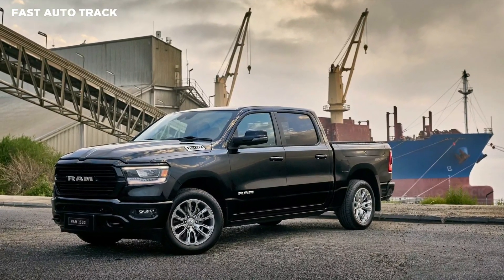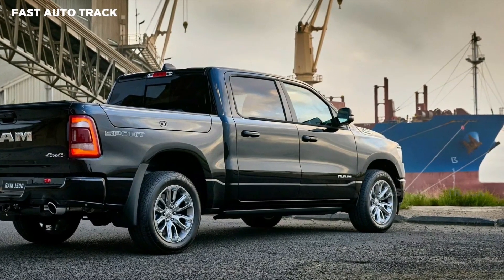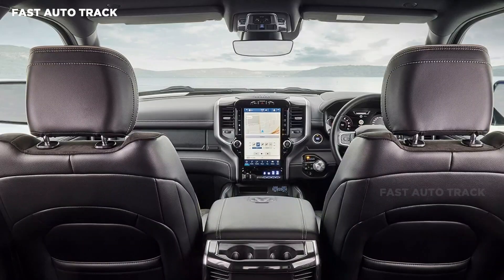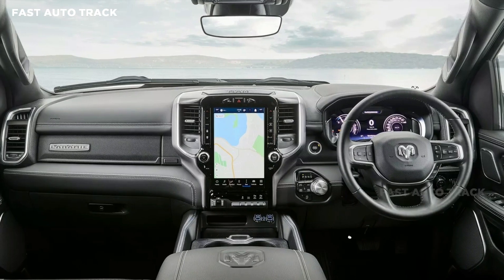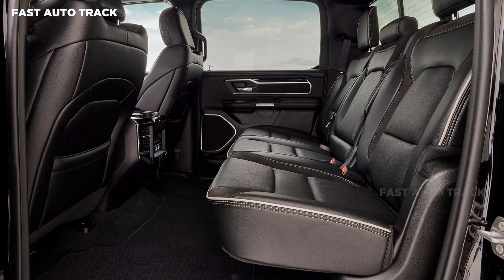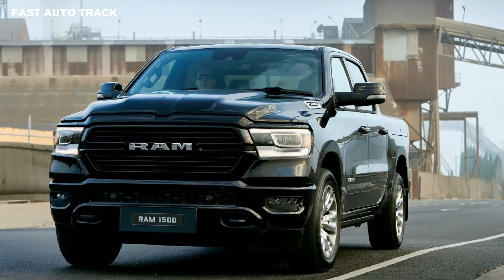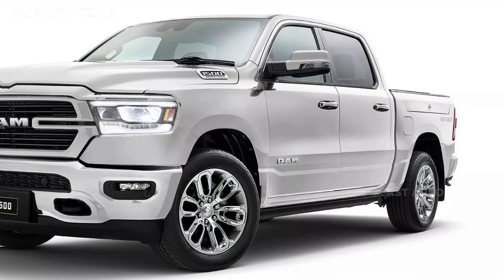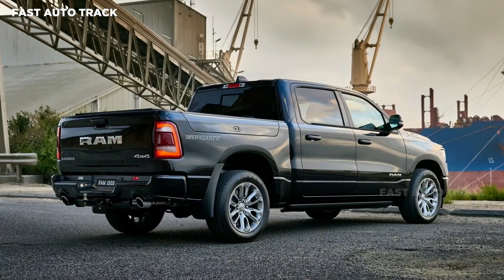2023 Ram 1500 Laramie Sport - Joins Aussie Line-Up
2023 Ram 1500 Laramie Sport - Joins Aussie Line-Up

Ram’s hugely popular 1500 pickup truck family has grown in Australia with the launch of the new Laramie Sport variant. Each Ram 1500 Laramie Sport heading to Australia comes equipped with color-coded bumpers, grille, and mirrors, and sits on a set of distinctive 20-inch alloy wheels. The cabin of the Laramie Sport is also a little different than other Ram 1500 models. For example, it sports a black headlining and black carbon fiber-effect dash inserts.

Each example heading to the hands of local shoppers also comes standard with a 12-inch digital gauge cluster with 3D graphics, blind-spot monitoring with rear cross-path detection, forward collision warning with active braking, and a 360-degree surround view camera. Other key safety features of the Laramie Sport include parallel/perpendicular park assist, LaneSense lane departure warning, adaptive cruise control, front and rear park assist system, and a reversing camera.

Ram has also equipped it with the RamBox cargo management system on both sides of the bed. It is powered by a 5.7-liter HEMI V8 delivering an impressive 291 kW and 556 Nm of torque through an 8-speed automatic transmission. It also features a mild-hybrid system and can tow up to 4.5 tonnes. Shoppers will be able to order it in either Bright White, Diamond Black, or Granite Crystal but it’s not cheap, starting at AU$136,950.